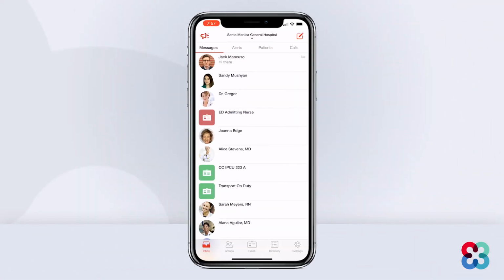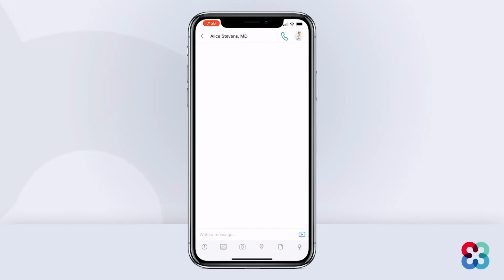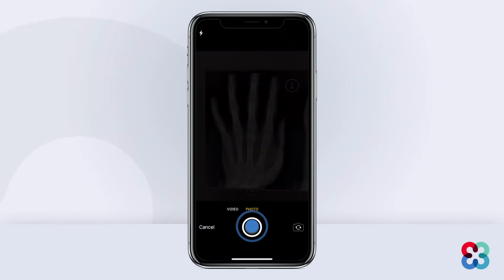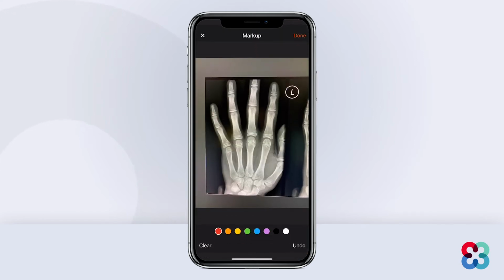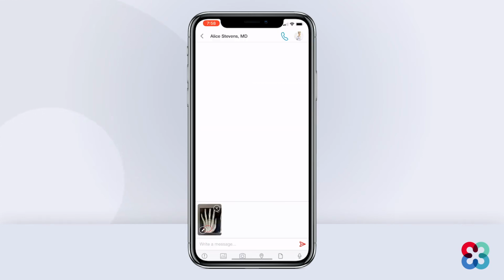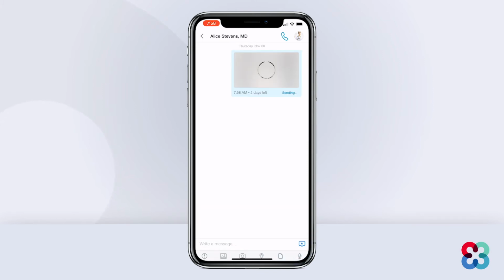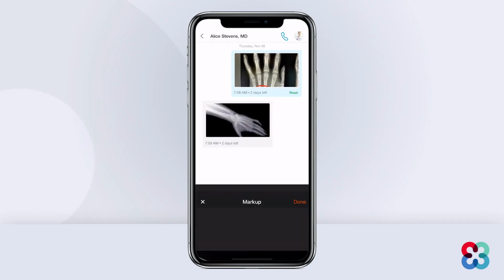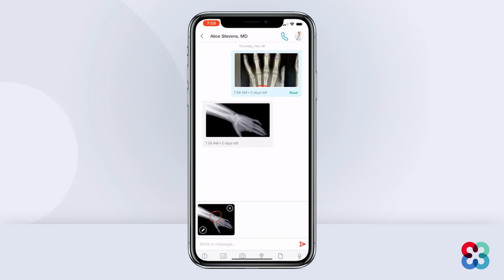Quick Feature Videos: Photo Markup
The ability to send images through TigerConnect can be an invaluable tool when trying to collaborate on a clinical diagnosis. But did you know you can mark up your image to better clarify the case? Check out this quick tutorial on how to draw and add text to a photo you send or receive.